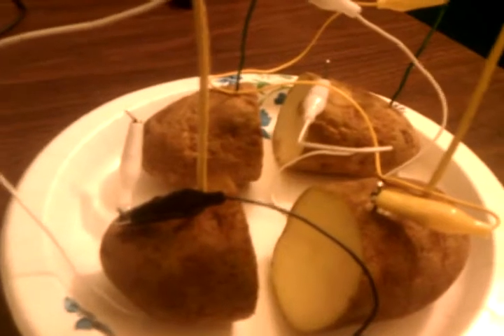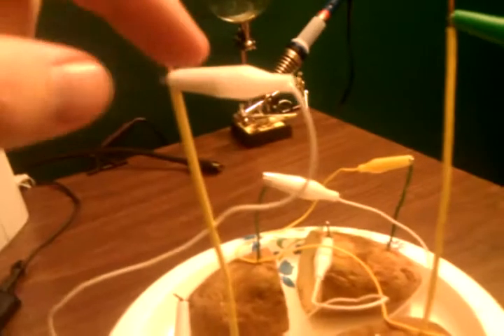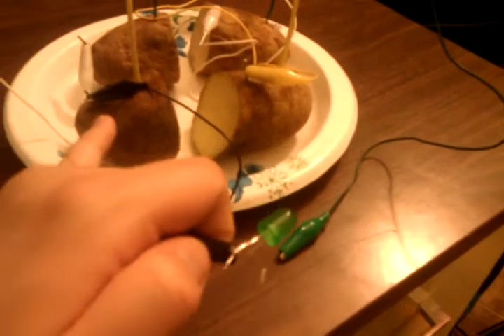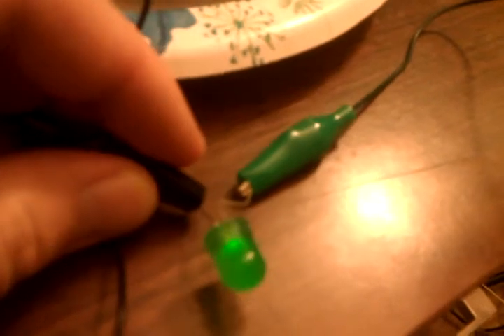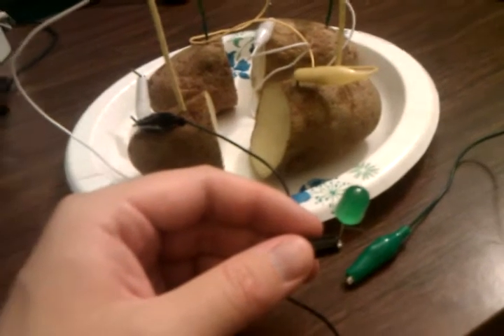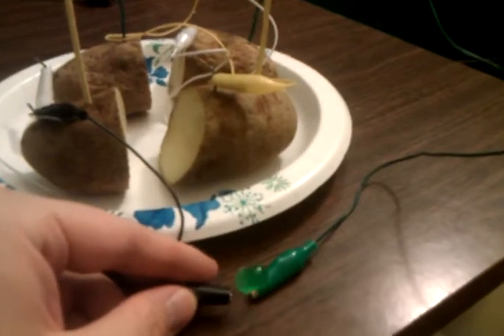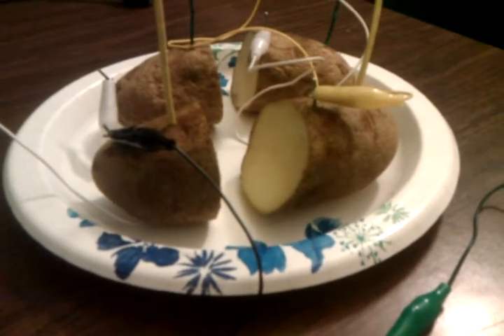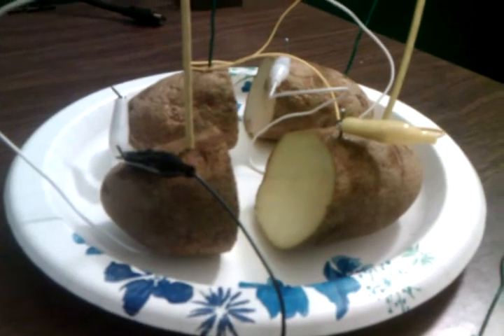Potato Battery Powers An LED AKA Potato Flashlight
How to make a potato battery